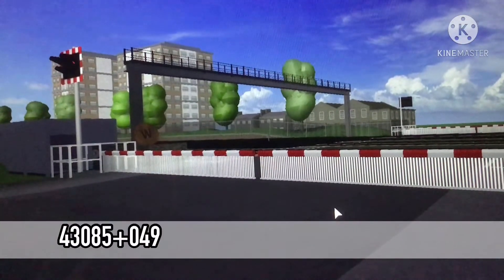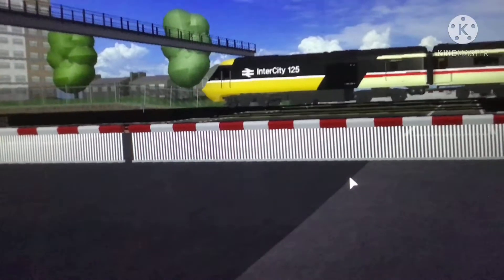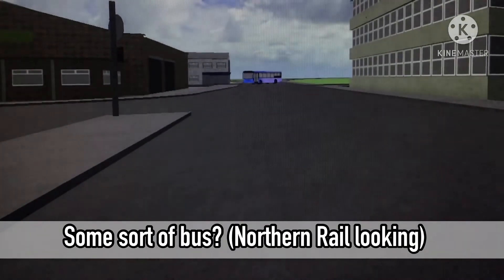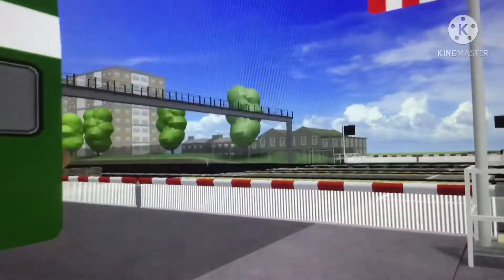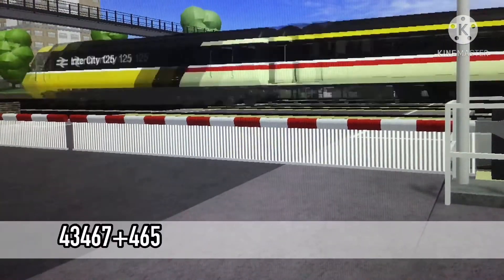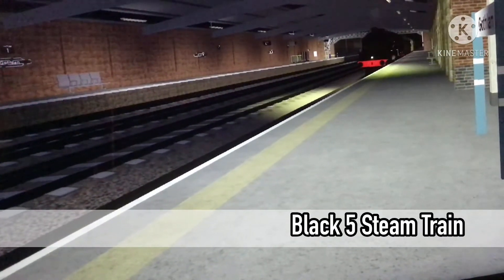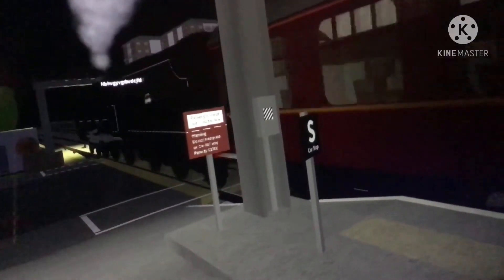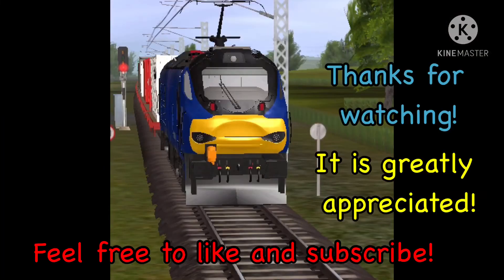Trains and buses At: Gothlan Level Crossing/Gothlan, GCR Mainline, 11/03/2021 (GCR Roblox)